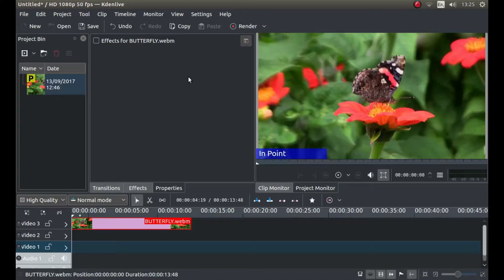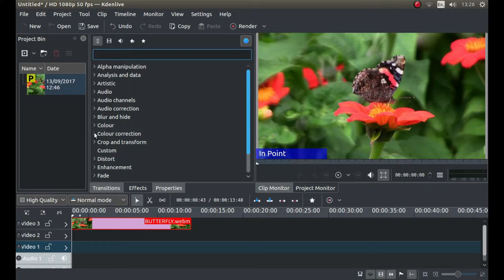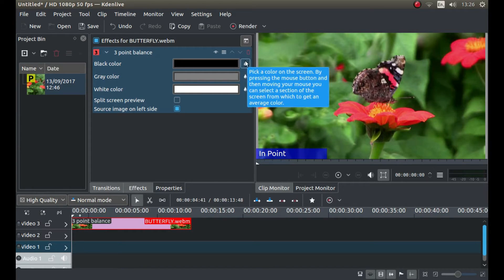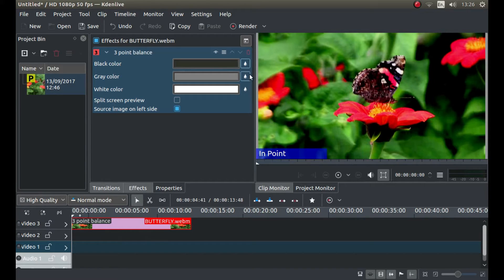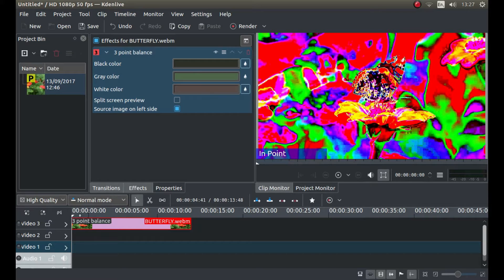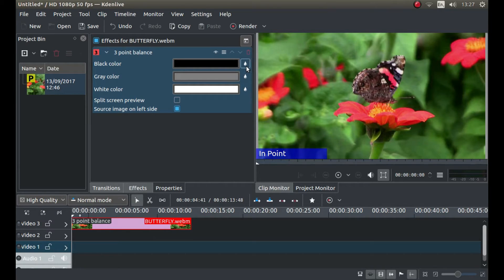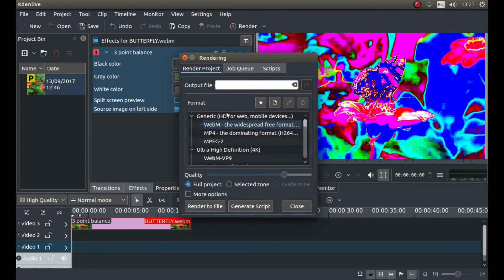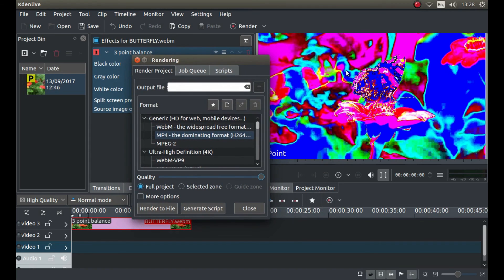How To Create A Psychedelic Video Clip Using Kdenlive.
How to create a psychedelic video clip, using one of the best free to download and use editing software/freeware packages availabel for Windows and Linux. Kdenlive.

Kdenlive is one of the best HD, 4K UHD free software/freeware editing packages available for Linux & Windows.

Link to Kdenlive Tutorial: Basic HD & 4K UHD Video Editing:-